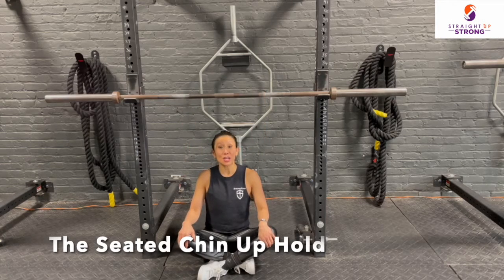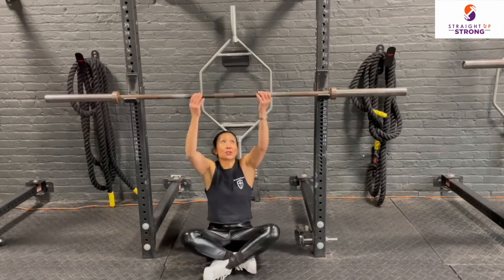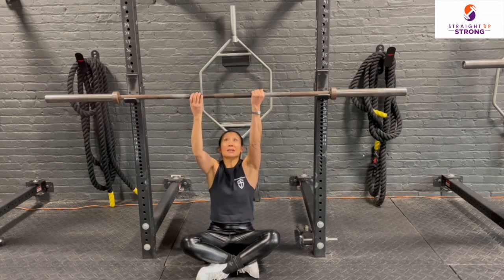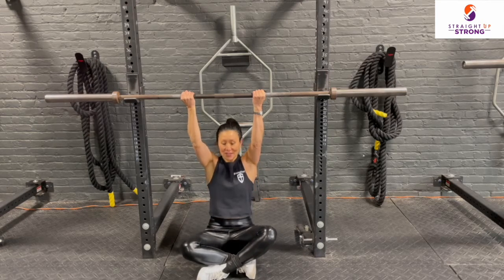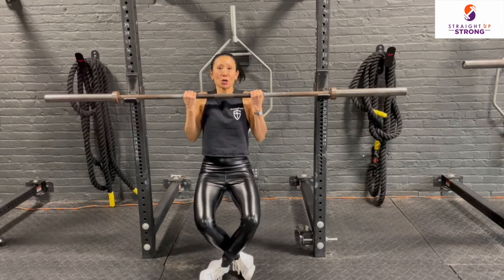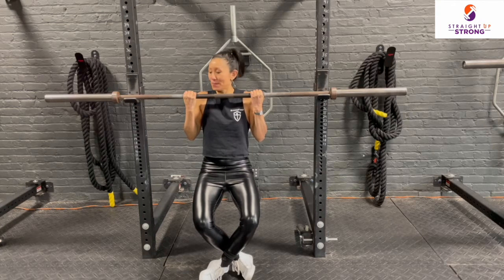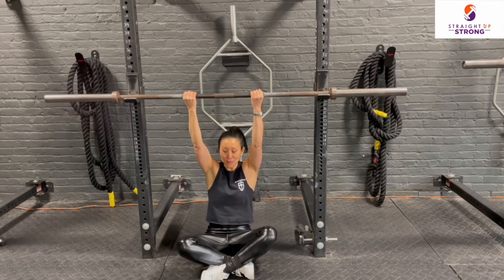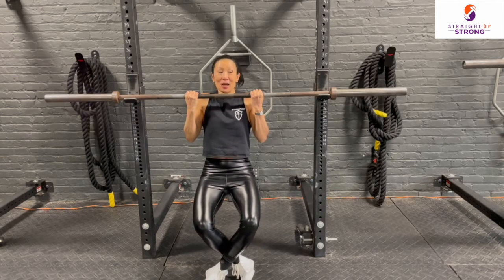How To Do a Seated Chin Up Hold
In this video Coach Tina explains the set up for the seated chin up hold as well as shows how to do the exercise!

Straight Up Strong is an online strength training community for women and non-binary folks 40 and over!  Coaches Michelle and Tina specialize in creating challenging and adaptable strength training programs for folks striving to be as strong and mobile and independent as possible as they age!

Membership offers structured monthly strength programming that can be done at home as well as coaching during live, online, small group training sessions!  Straight Up Strong is unique as it focuses on a population of folks often left behind by fitness coaches, is not focused on weight loss, and has the special blend of structured programming paired with live training sessions that most memberships do not have!

And we always appreciate your likes and comments and questions!

We invite you to join us for your first month at a super special rate here!

Brand new to strength training? We've got you! Our Fitness Academy for Beginners program is designed especially for you! Join the waitlist for the next cohort here!

Join our Strong Sunday email list here and never miss any content or announcements from us again!